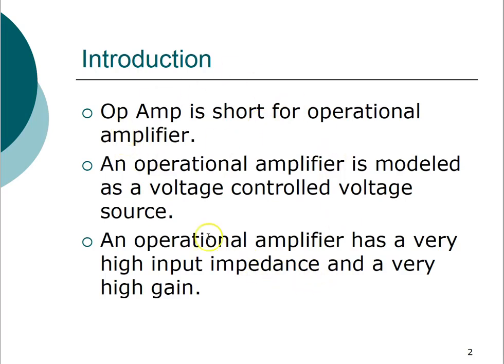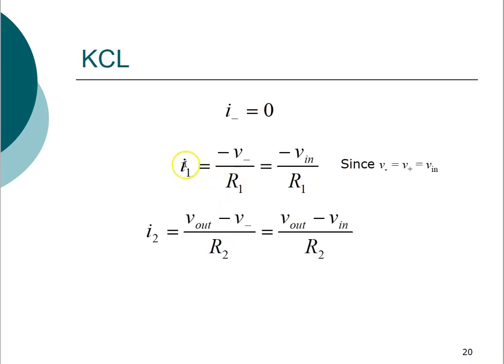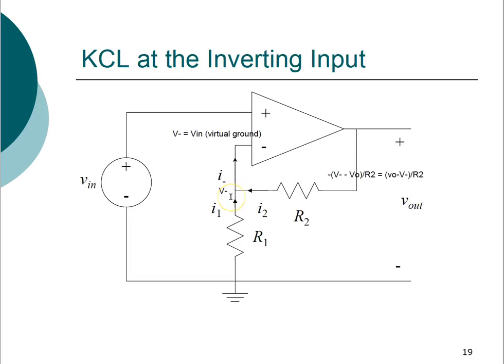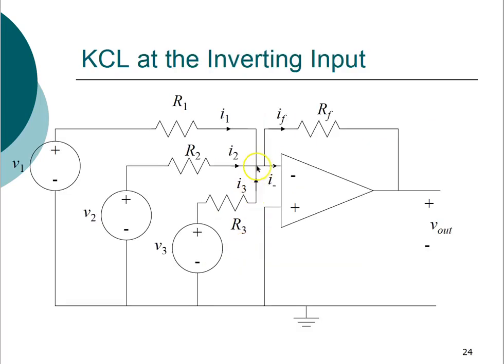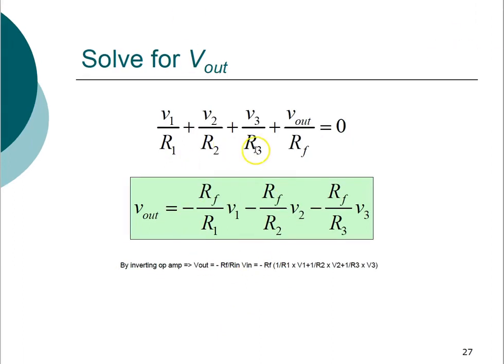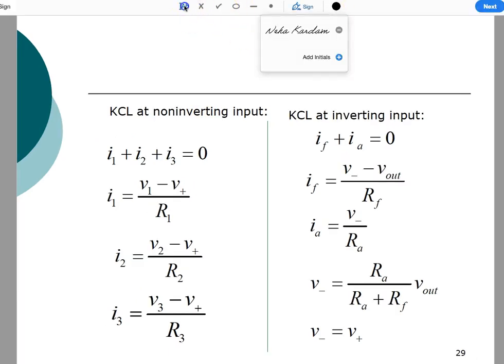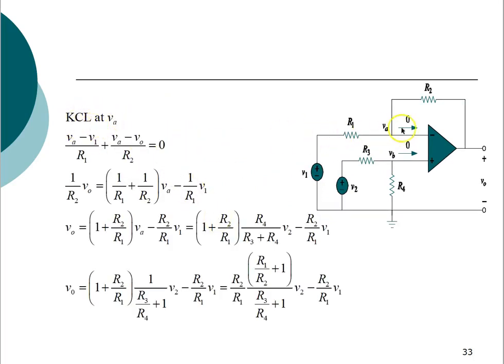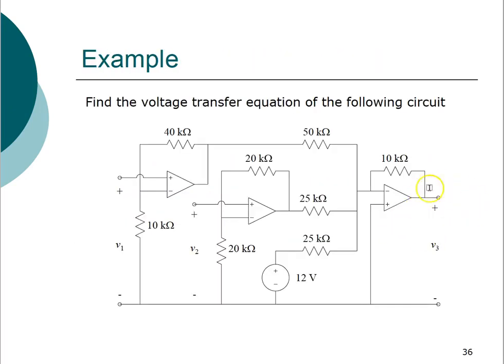2 Operation Amplifier